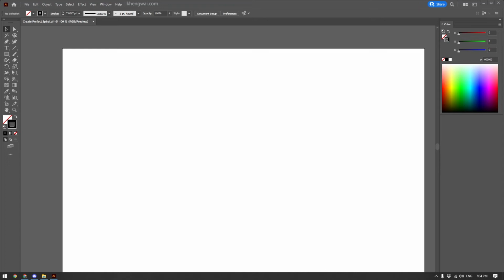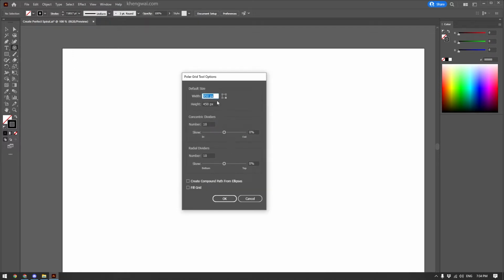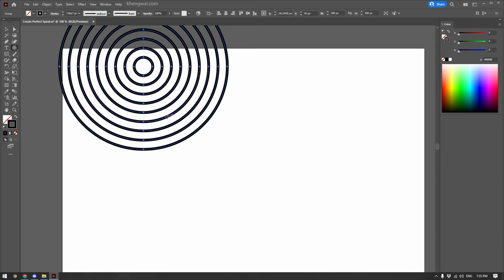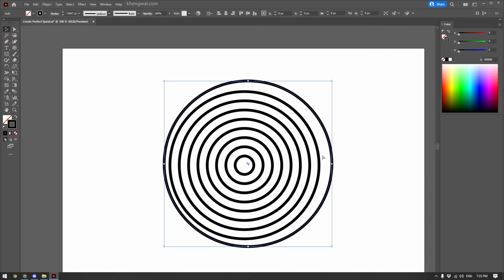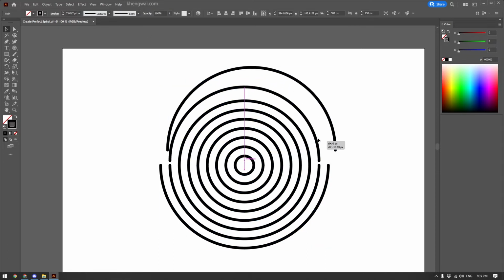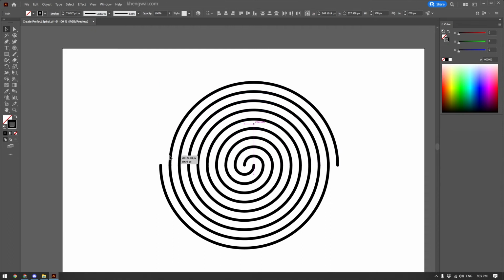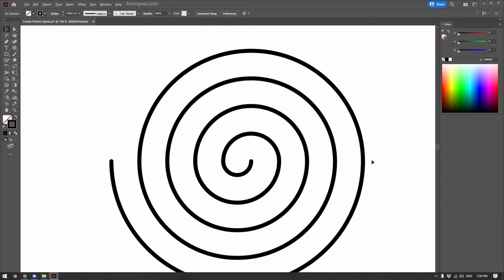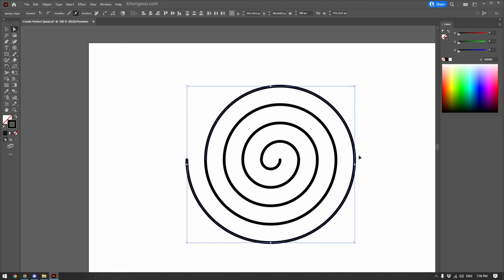Adobe Illustrator CC - Create Perfect Spiral w/ Specific Number of Rings | Tutorial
The easiest and fastest way to create a perfect spiral with the exact number of rings you want in Adobe Illustrator.